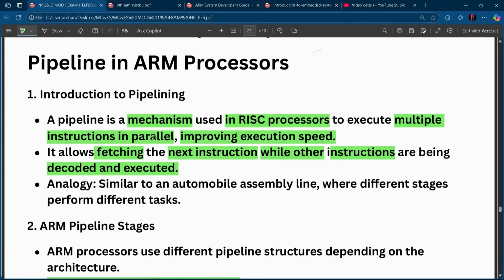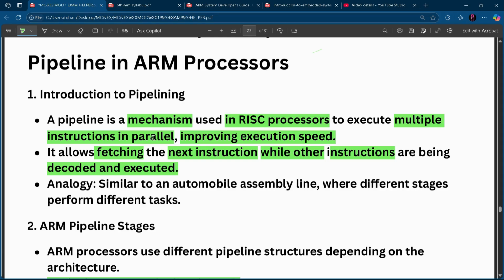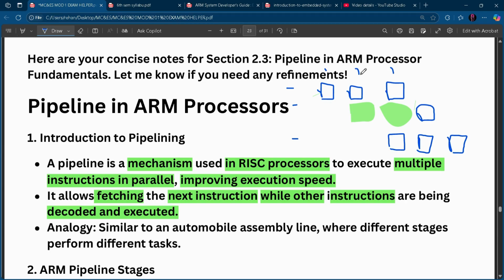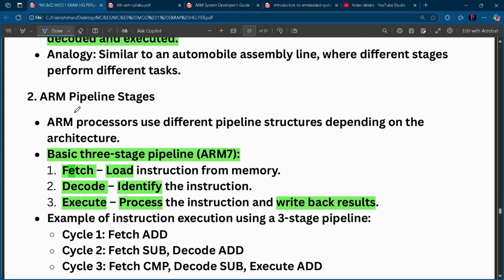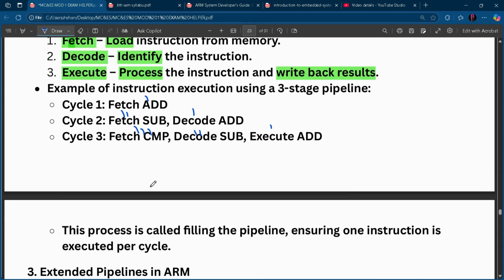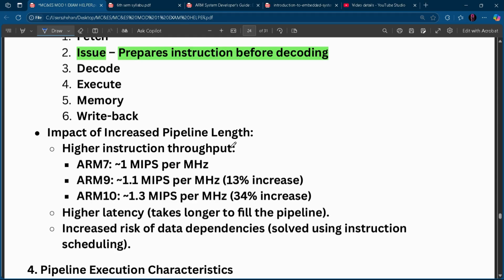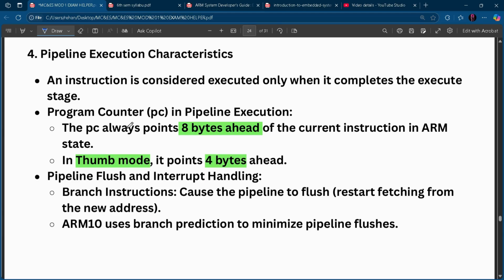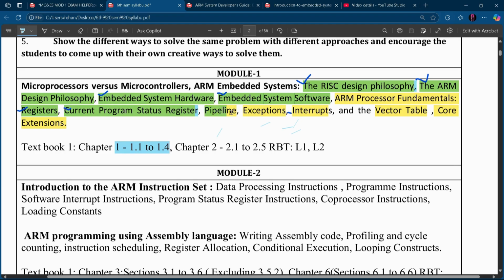Pipeline | ARM Processor Fundamentals | BCO601 Microcontrollers & Embedded System | Mod1 VTU 22